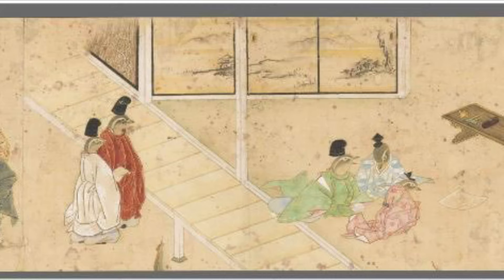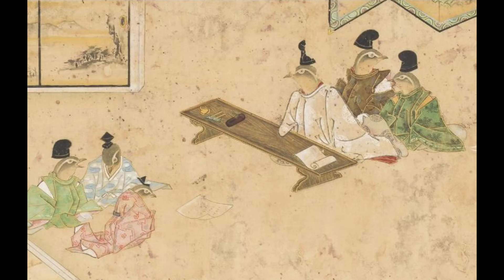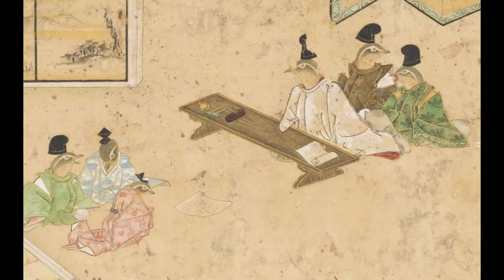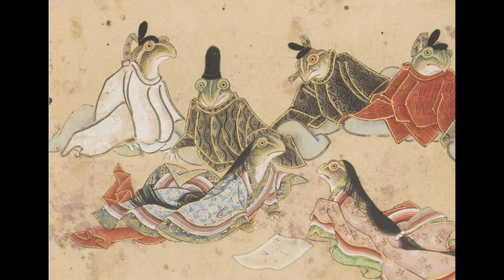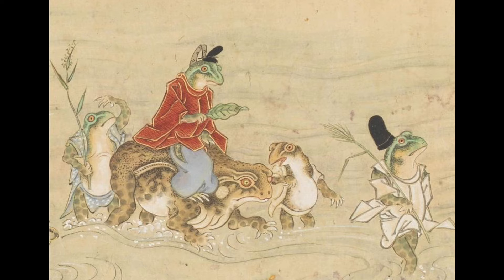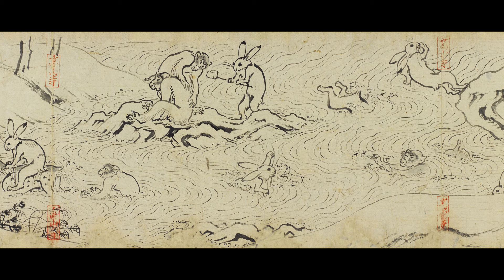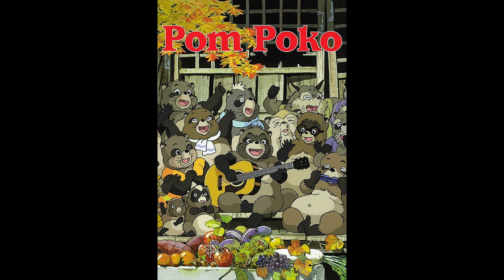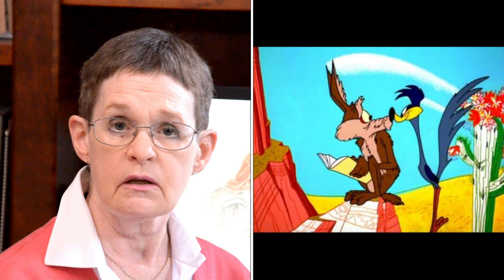CAM Look | Animal Story Scroll by Ogawa Haritsu | 4/13/21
Today, Helen Rindsberg, a museum docent, shares the Animal Story Scroll by Ogawa Haritsu.

Originally posted on April 13, 2021, on the museum's CAM Connect Facebook Group

Ogawa Haritsu (Ritsuo) (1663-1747), Japan, Animal Story Scroll, 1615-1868, handscroll, ink, color, and gold on paper, Gift of W.J. Baer, 1906.4